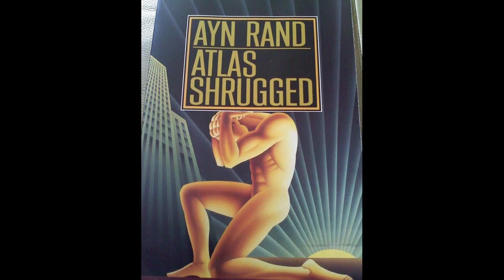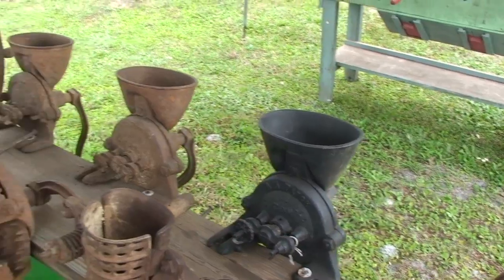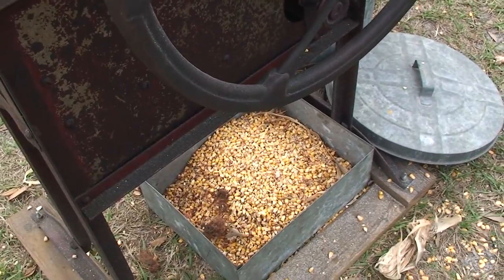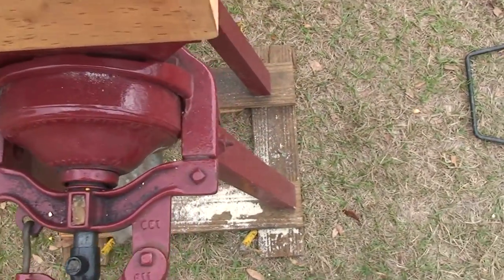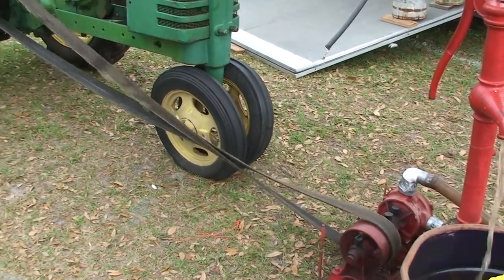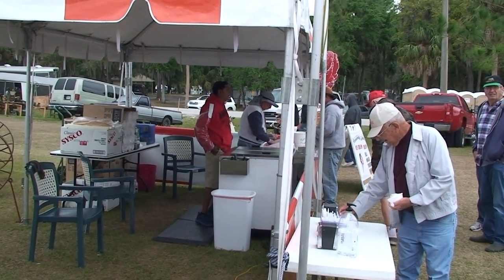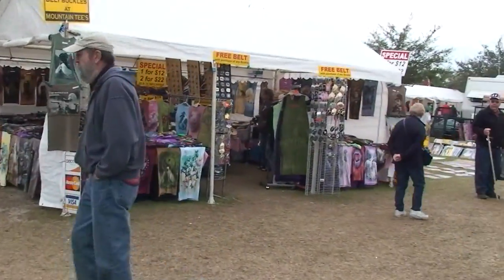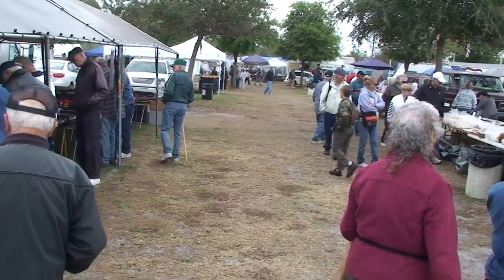ATLAS SHRUGGED again. Ayn Rand Capitalism, The New Economy Now Hiring! Find A Job By Hiring Yourself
Atlas Shrugged again Ayn Rand Capitalism. Ayn Rand, Capitalism, crony Capitalism, and the new economy.  Now Hiring!  Find a job by hiring yourself.  Capitalism at its best.  Creating jobs in the new economy.  Thinking outside the box to create a niche for yourself.  A look at both Capitalism (what our nation was founded on) and crony Capitalism, the system in place today.  Capitalism is merely taking a product, and adding value to it, or making a new product entirely.  The added value is profit.  The government neither created the product or the added value.  Example, you take your skills and cut a raw stone into a valuable gem.  What had been worth a few dollars is now worth (hopefully) hundreds if not thousands - that added value is capitalism at work, the most powerful engine the world has ever known for creating wealth for the most people.  Crony Capitalism (what we have now) is an entity that contributes to a political party for protection, either from the IRS, or from competitors as the people in power use their regulatory clout against the competitor but not the contributor.  This is cronyism, or, crony capitalism.  This is dangerous, not only to our economic system, but to freedom itself.  The new economy and how you can land yourself a job by thinking outside the box. Now Hiring!  Cronyism, Capitalism, and the dangers of Crony Capitalism.  Cronyism and Crony Capitalism has creeped in under both parties - in essence, we have on party, the elected party protecting certain donors no matter who is elected - Crony Capitalism.  Now Hiring!  Now Hiring!  Now Hiring!  Now Hiring!  Now Hiring!  Find A Job By Hiring Yourself!  Now hiring in the new economy!  How to look for hidden opportunity.  Now hiring!  Hire yourself!  50 years ago in her book, Atlas Shrugged, author Ayn Rand asked the question: what would happen, in an environment where the government was demanding onerous taxes to support and ever increasing dependency class of voters, if the targets of that taxation simply refused to play the game anymore and dropped out of the system . . .  How to find a job by hiring yourself!  Crony Capitalism vs Capitalism and the role of Capitalism in the new economy.  Ayn Rand and the Capitalist system.  The new economy.  Now Hiring!  The new economy is Now Hiring - will you step up?  Now hiring Now hiring Now hiring Now hiring Now hiring Now hiring Now hiring Now hiring Now hiring Now hiring the new economy is now hiring!